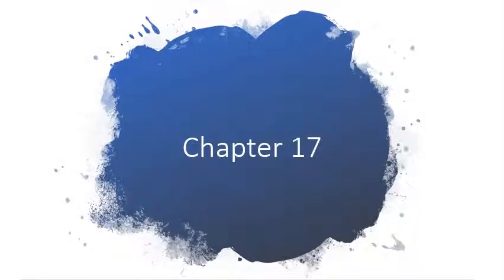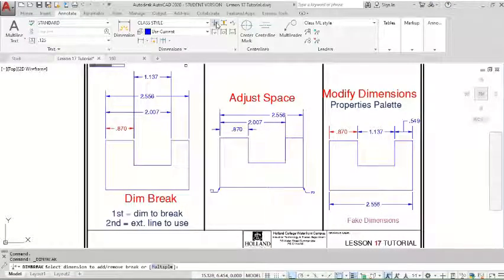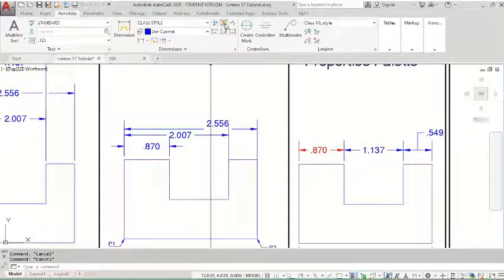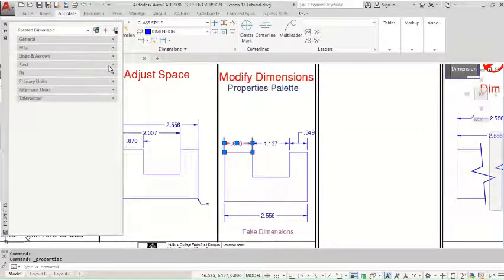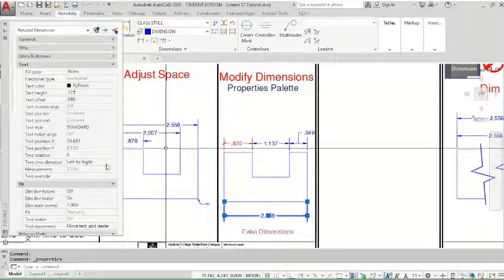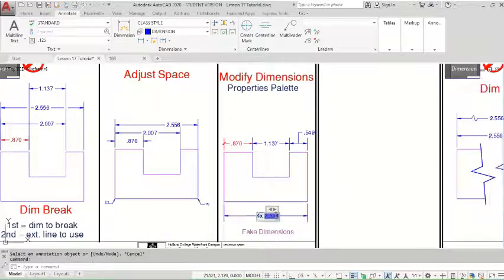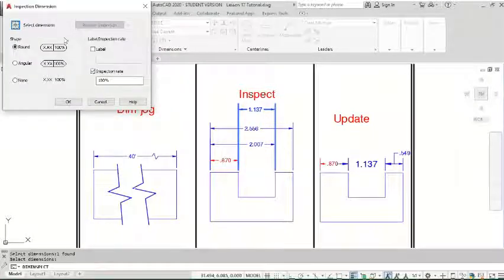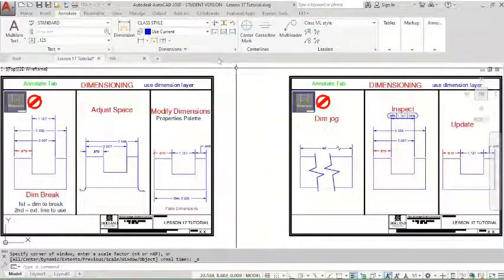Chapter 17 Tutorial